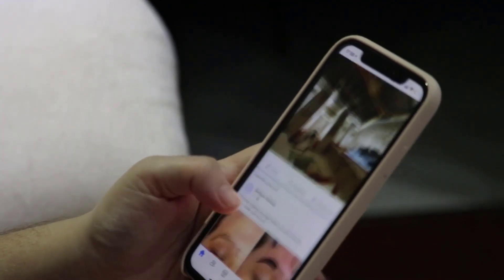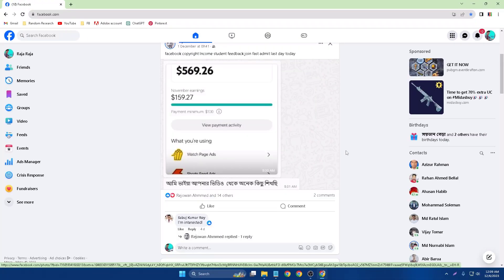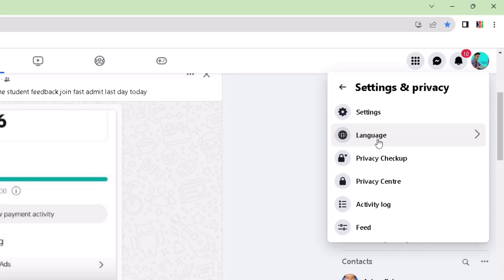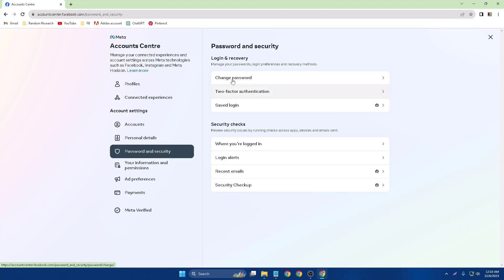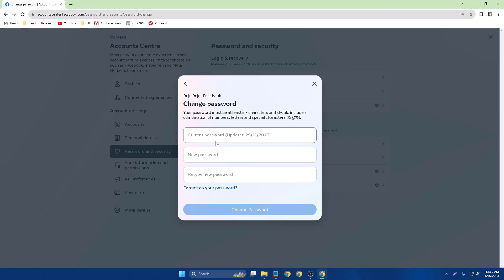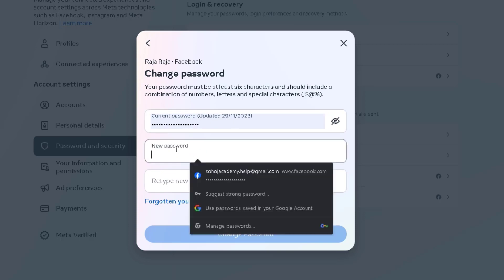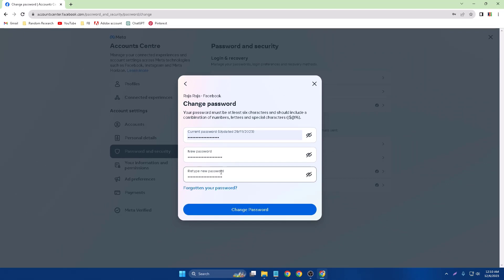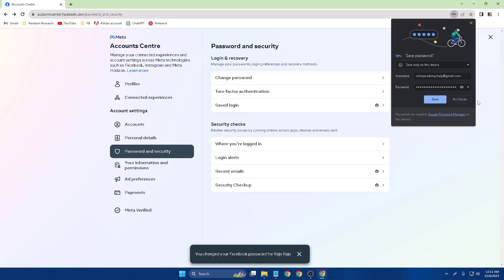How to change Facebook password 2024 | Properly Change Your Facebook Account Password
How to change facebook password 2024 | Properly Change Your Facebook Account Password | Pias The Programmer